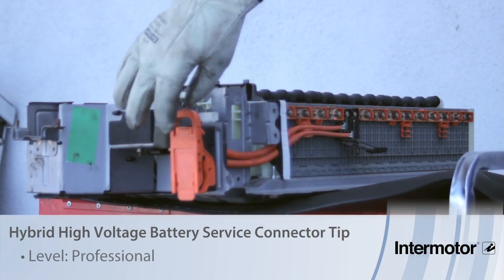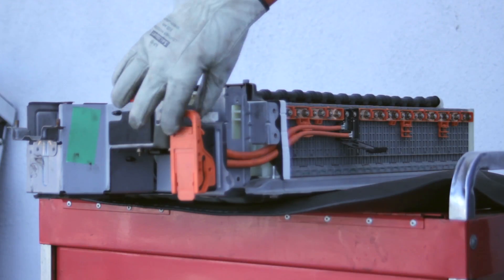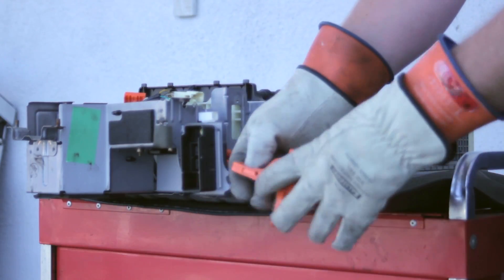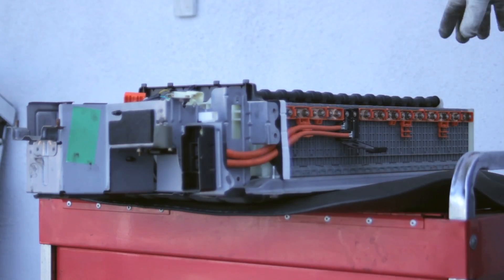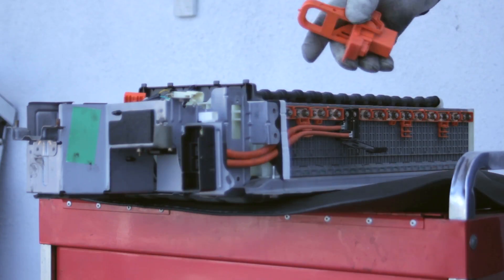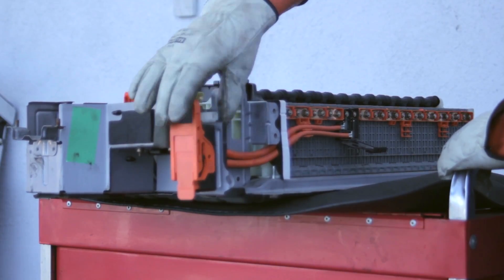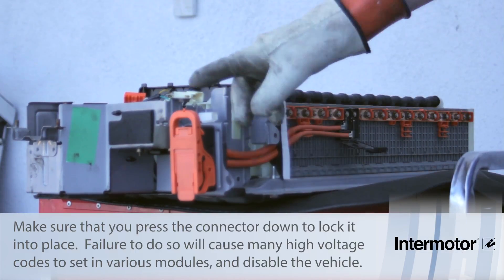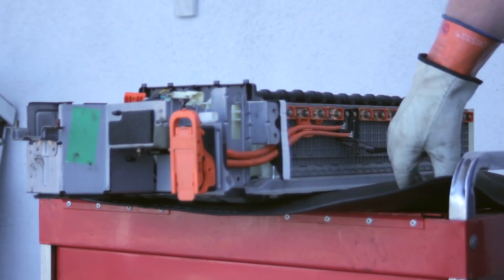Hybrid High Voltage Battery Service Connector Tip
Level of difficulty: PROFESSIONAL

[Video Transcript]

Let's discuss the importance of removing the service connector on a Gen 2 Prius battery.

Now, we’ve removed a lot of the cover, so you can see what's going on inside of here. But before any work is performed on a hybrid vehicle, it is very important that you disable the high-voltage system.

For this Gen II Prius, we would lift up the connector, flip it open, and remove it. Now, you can see inside of here: there's two contact points that, when plugged in, complete the circuit of the battery. You can see the orange cables go through here—one goes to the negative cell, one goes to the positive cell—and all these different cells are connected in series to provide the high voltage. With this plug removed, we've now opened up the circuit and reduced the potential for high energy.

When the job is all done, we’re going to take our connector and reinstall it on the vehicle. You need to get it lined up. Once it’s lined up, we flip it up.

Now, don't forget the most important and commonly overlooked step here, which is to push it down to lock into place. I myself have even been caught by this and forgotten to push it down. That's going to lock into place, allow the vehicle to ready up, and away you go.

Hopefully now you understand the importance of removing the service connector before doing any work on a hybrid vehicle.